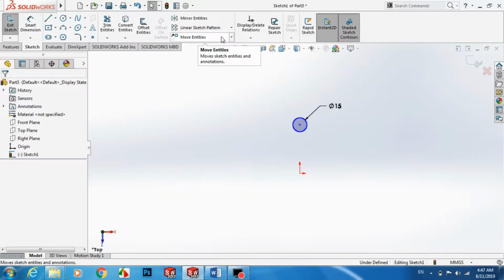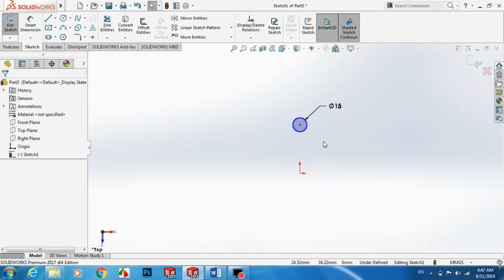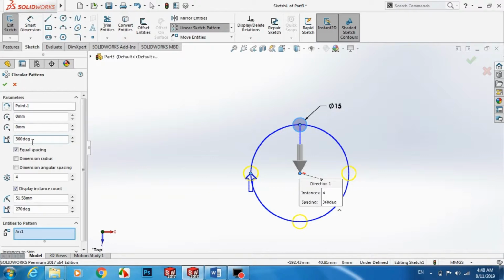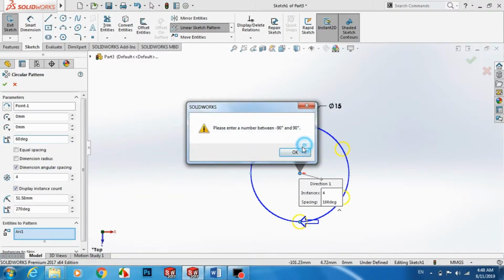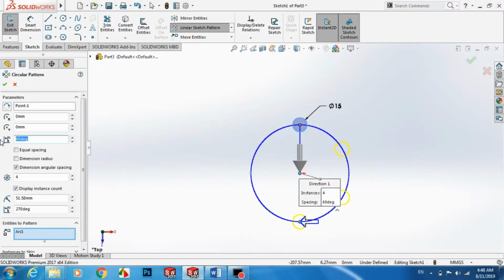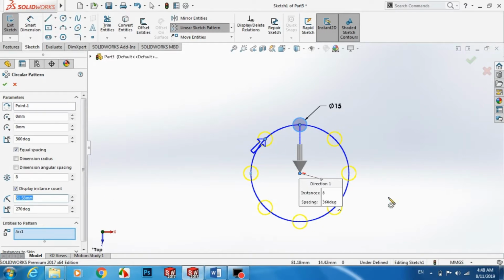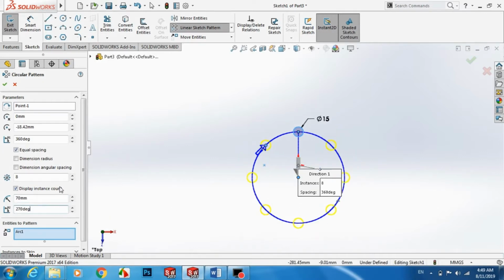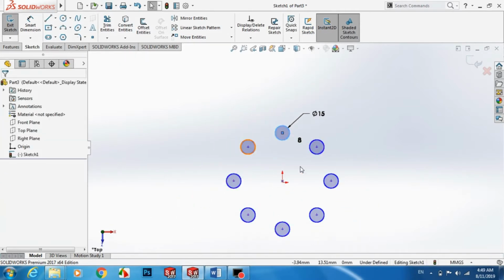SolidWorks Tutorial 9 - Extend Entities - Circular Sketch Pattern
What will we learn in this Tutorial?
·         Learn how to use some of the sketch tools :
-          Extend Entities
-          Circular Sketch Pattern